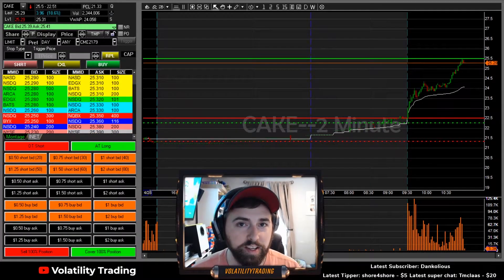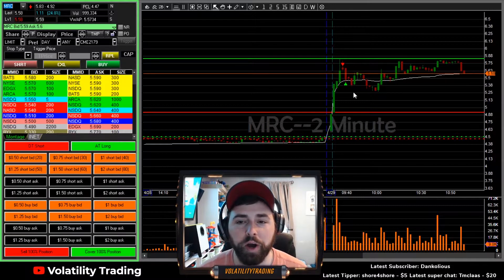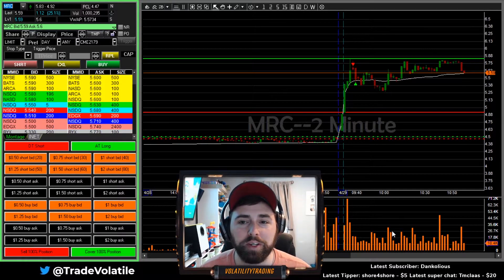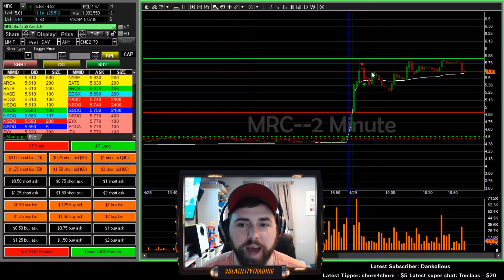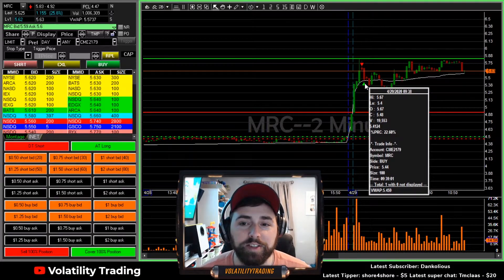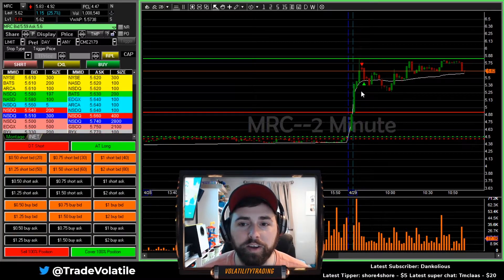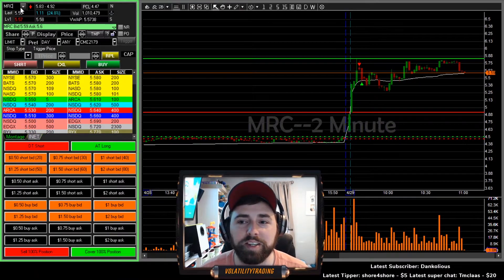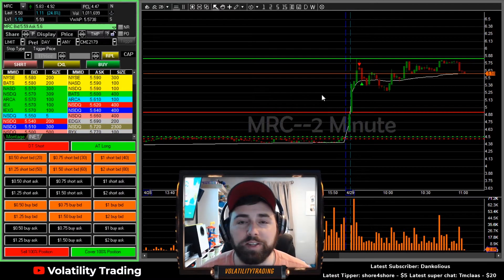Day Trading Stock $MRC on CMEG w/ ISW Scanners!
$$$ ::: CMEG (Capital Markets Elite Group) Discount ::: $$$

::::::: My Setup! :::::::
» Elgato Green Screen
» Elgato Stream Deck
» RALENO LED Video Light
» Logitech C922x Pro Stream Webcam
» Samson Q2U Handheld Dynamic USB Microphone
» Tetra-Teknica Ball Type Handheld Microphone Windscreens
» InnoGear Microphone Arm Stand
» V-MODA Crossfade M-100
» Edifier W830BT Bluetooth Headphones
» Dell UltraSharp U2412M ) ( Search for this after clicking the link to find a cheaper price. I saw it for $207)
» VIVO Quad Monitor Desk Mount Heavy Duty Stand
» Logitech G502
» Giottos Large Rocket Blaster
» Staples Talking EASY BUTTON